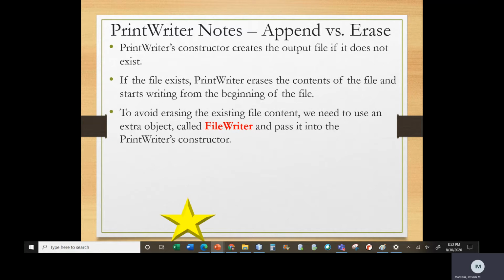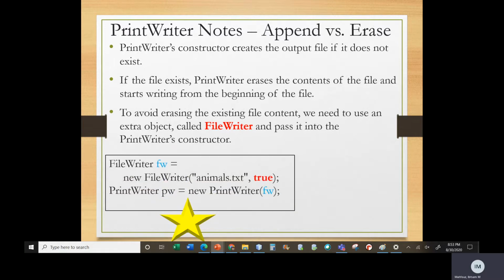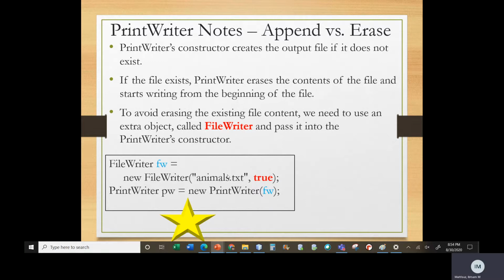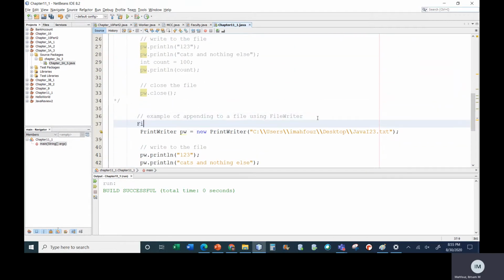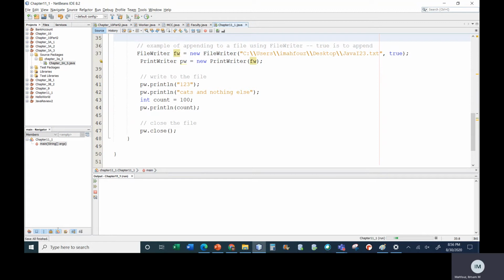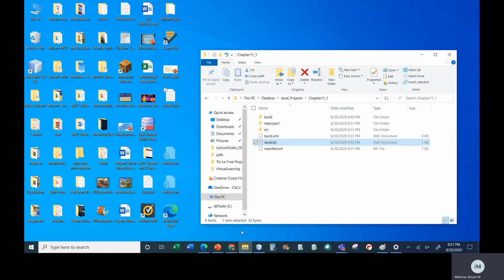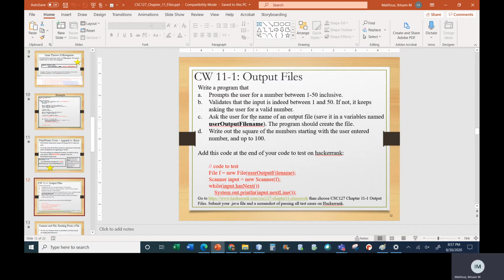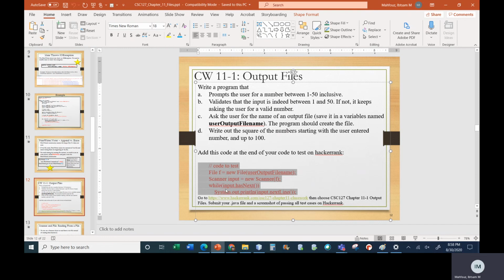Java I Chapter 11 Class 1 Part 2 Append to a File and CW